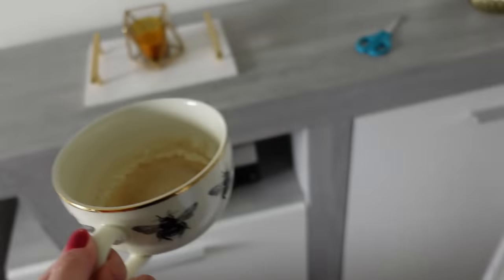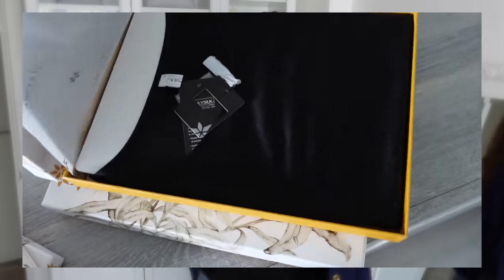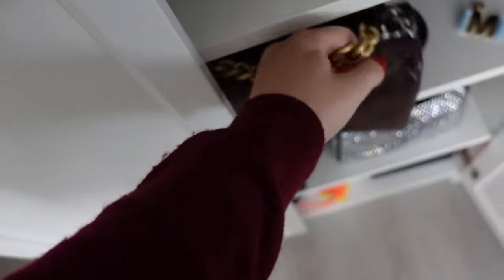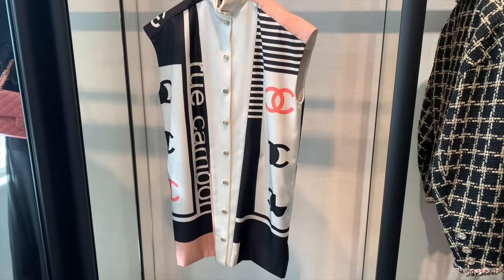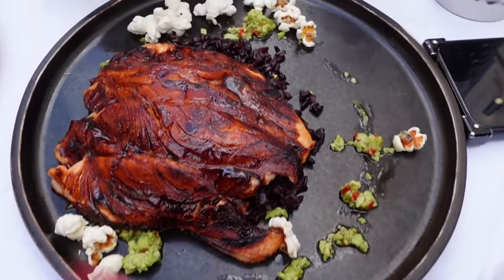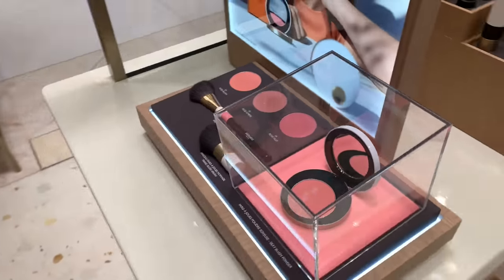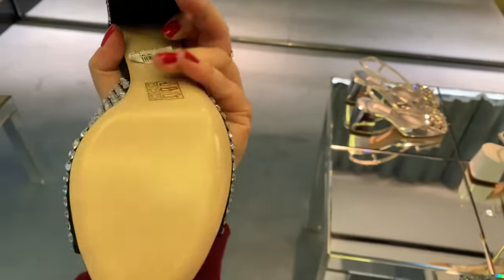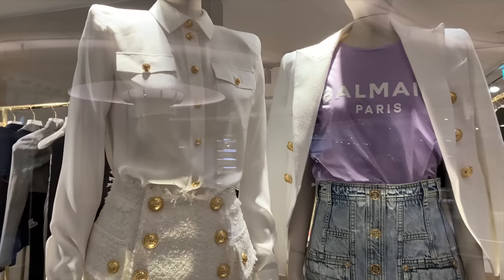Come Shopping With Me At CHANEL 21s Spring Summer Collection & New In Designer Shoes In Harrods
In this video:

Floor lamp

Hermes lipstick

Chanel bag

Chanel earrings

Van Cleef Alhambra bracelet

Huda Beauty eyeshadows

* This video is sponsored. All gifted items are marked with a *